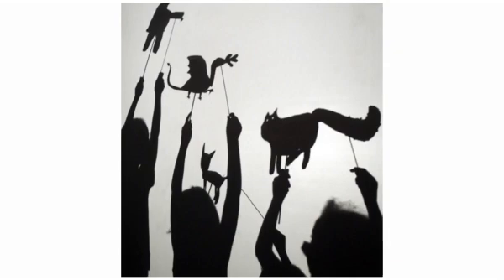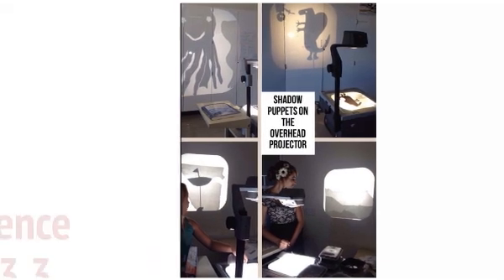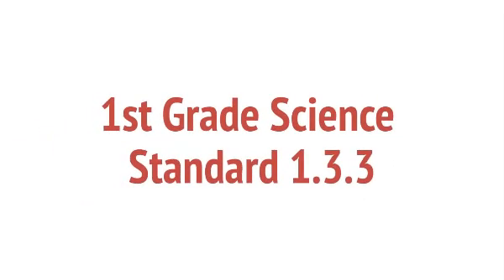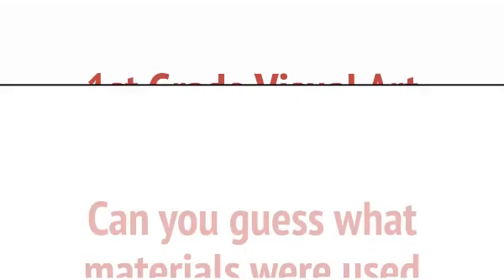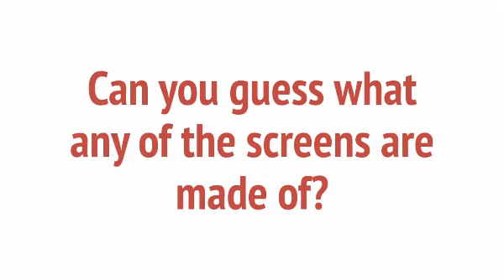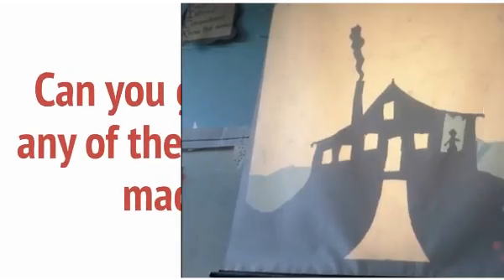Light and Shadow